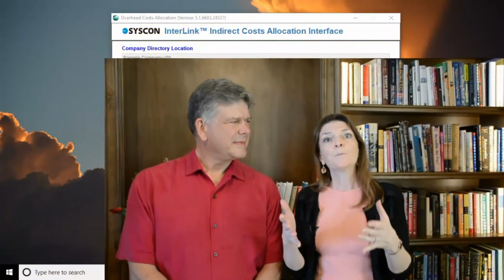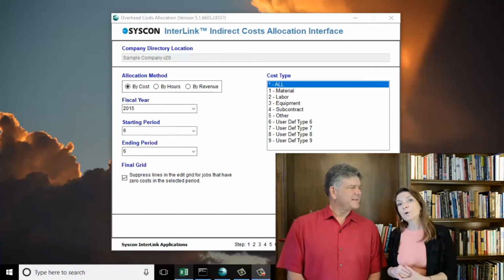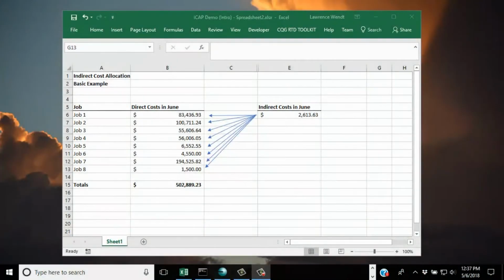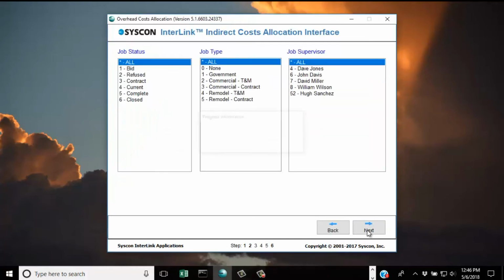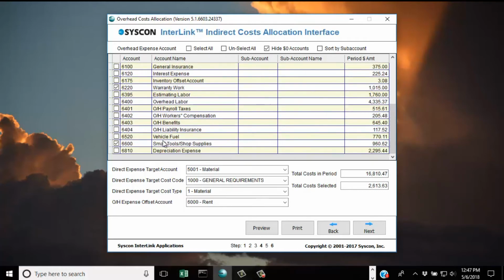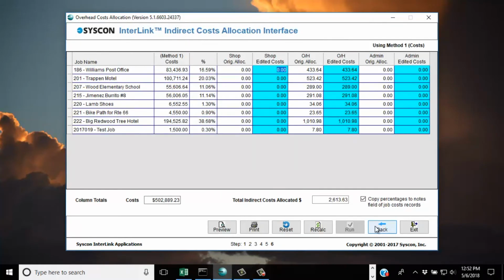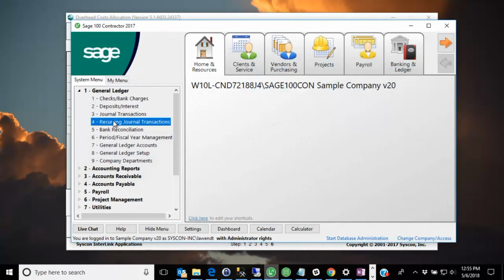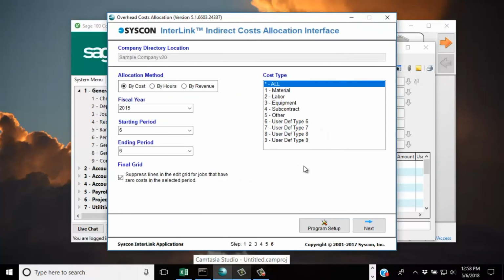Indirect Cost Allocation for Sage 100 Contractor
Brief Introduction to Syscon's Indirect Cost Allocation Program